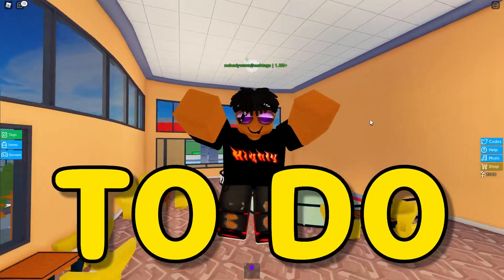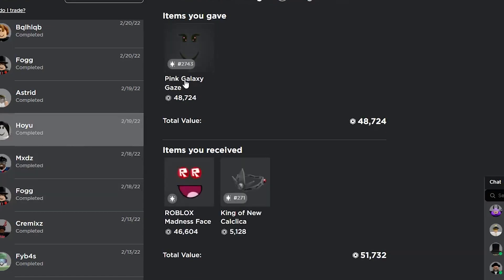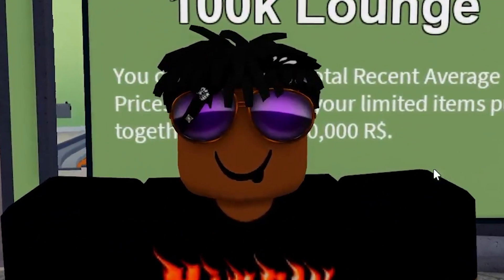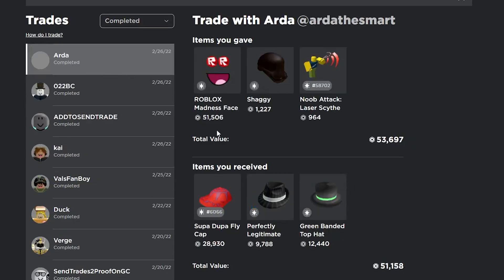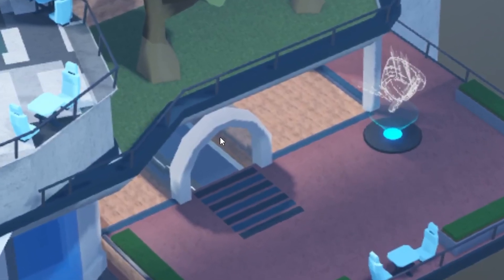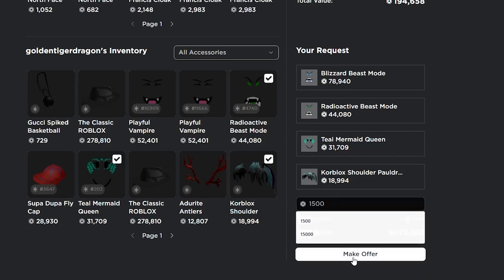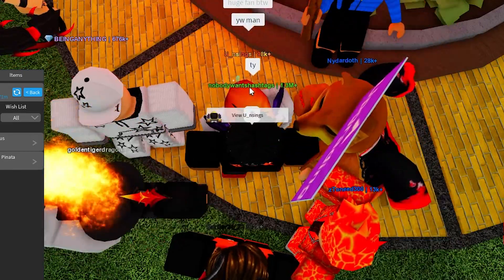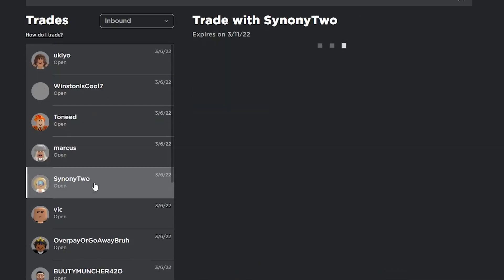Trade Hangout Trading Away Valk